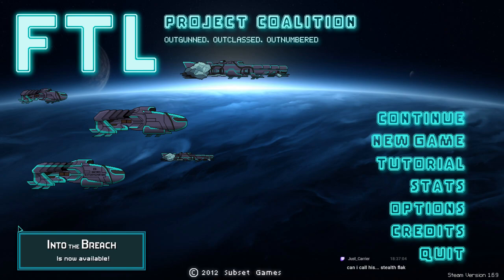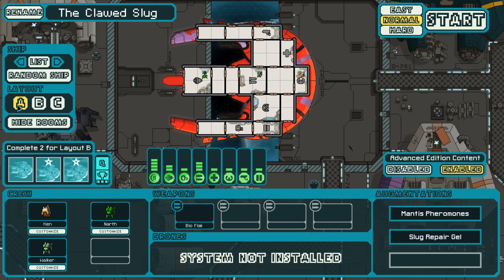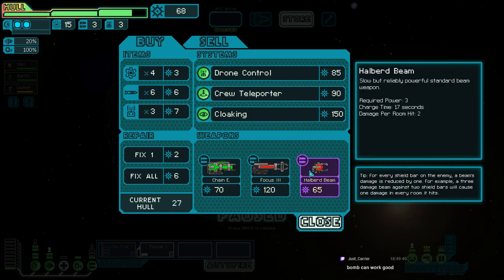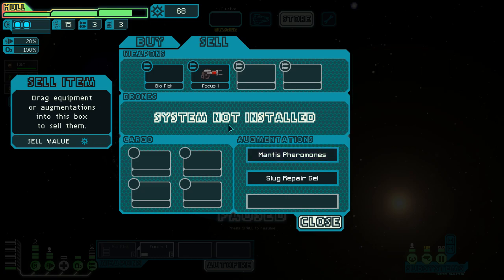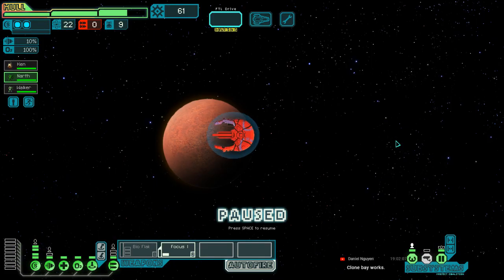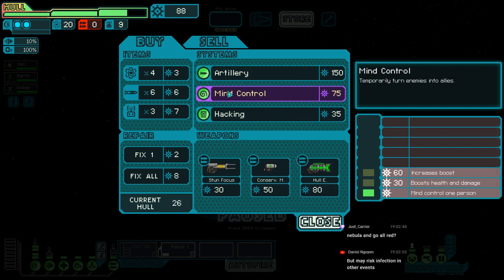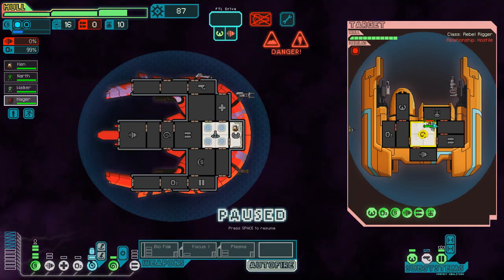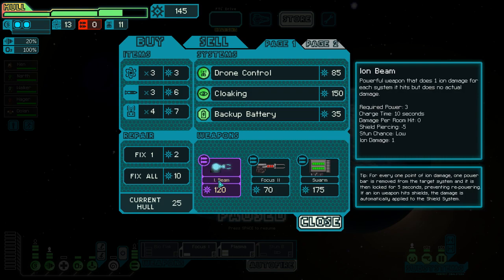FTL: Modded Ships |PC| Ep9. The Clawed Slug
An interesting custom weapon, negated by PCs RNG.

Project Coalition: No longer available.

In this series, we'll be once again looking at custom ship mods. And we'll be switching out our overhaul after every run. Current choices are Captain's Edition, Arsenal and Project Coalition.